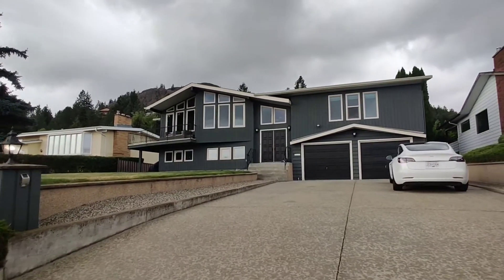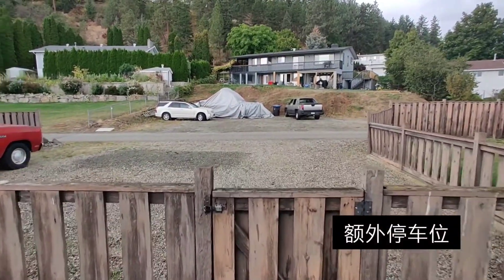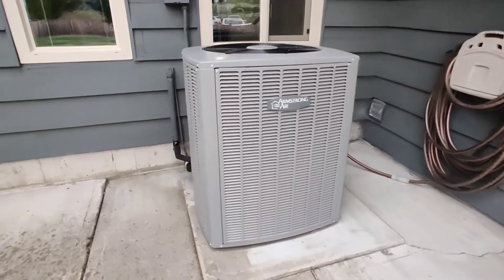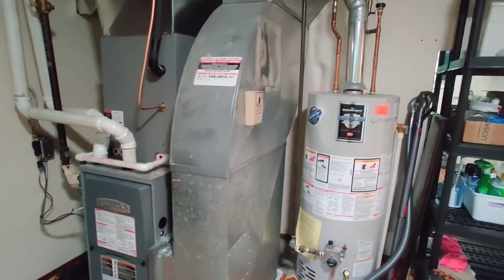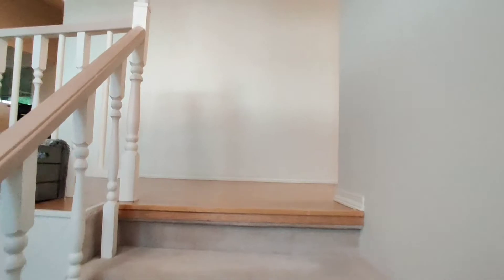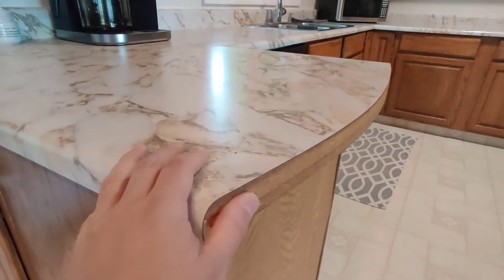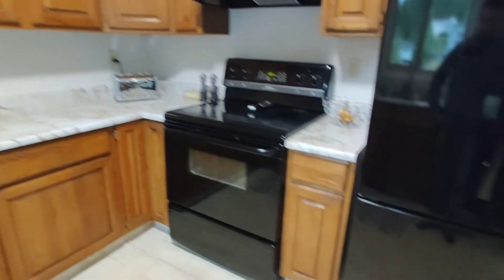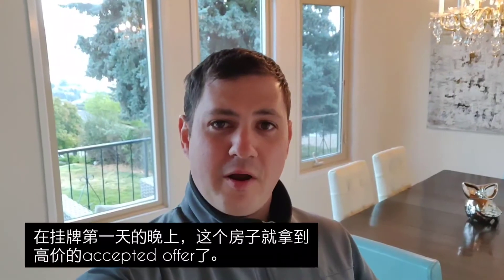West Kelowna西基洛纳 - 第一天挂牌就有accepted offer的大地湖景新装修房，超大平整土地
😻约16117平方英尺湖景大地，West Kelowna最好的社区Lakeview Heights, 现在土地上的房子新装修, 4房2.5卫，2333尺居住面积，双车车库，市政下水，新暖气炉，新空调，所有洗手间是新装，新屋顶，新油漆，新电器，新窗户，新地板。有休旅车和停船位，有两个露台！！$775,000！！！

了解更多详情请联系莱克地产团队
❤Kelowna基洛纳/基隆拿地区专业地产团队
❤居住地产&商业地产
❤基洛纳排名前十地产团队
❤基洛纳最受好评前五地产团队
❤2019年白金销售团队&最佳团队荣誉
❤11名团队队员可以提供一条龙服务

❥Joanna Wang 汪先峤
REALTORS®
地产经纪
微信：Joannawang127
Sage Executive Real Estate Group

MLS#: 10216763
Listing agent: Alexandra Axsen from Lake Okanagan Realty Ltd.
This video has consent from the listing agent.